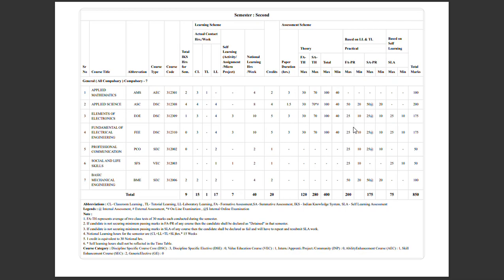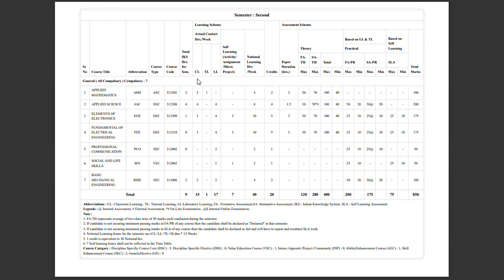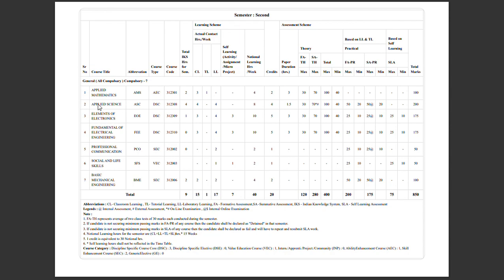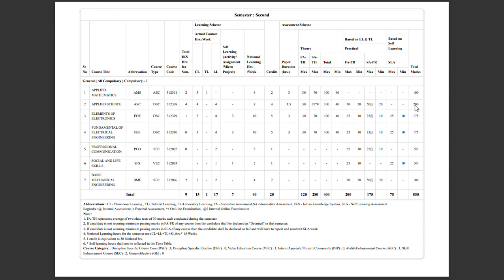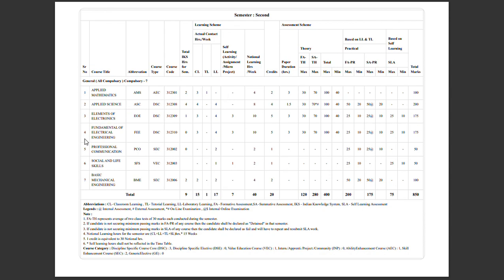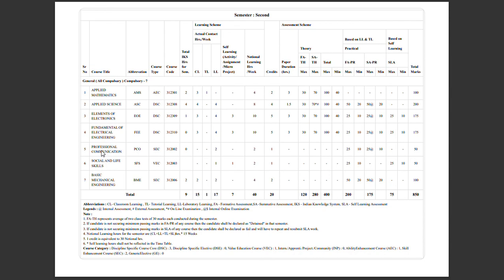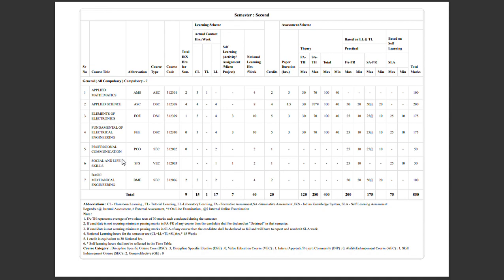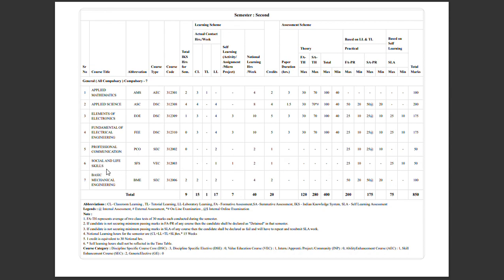2nd sem Polytechnic K-Scheme ELECTRICAL Engineering full syllabus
online classes are available 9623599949

App Tcc academy by tayade sir